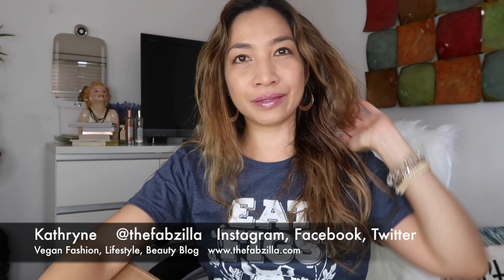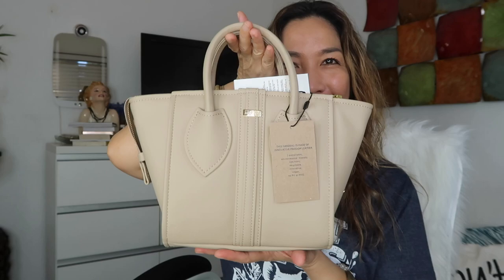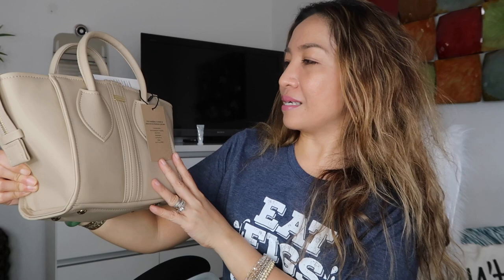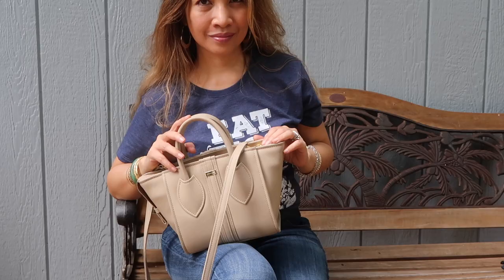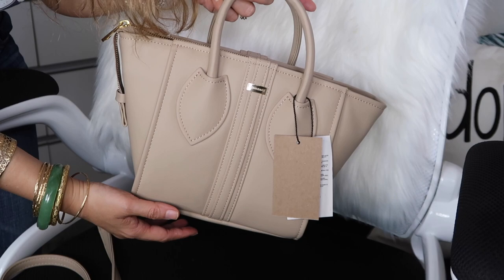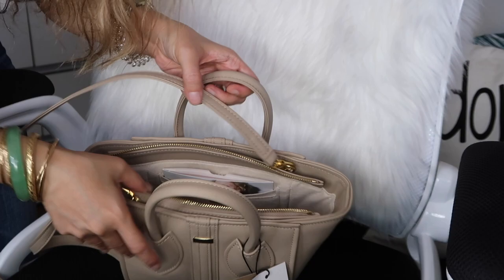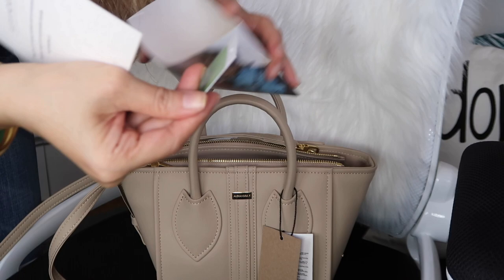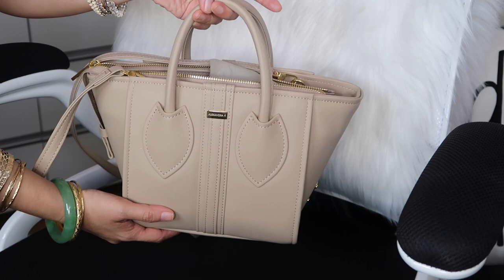UNBOXING ALEXANDRA K LUXURY VEGAN HANDBAG | Thefabzilla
Who's excited? I know I am because this is my first ever vegan bag from Alexandra K. You ladies enabled me!

Music